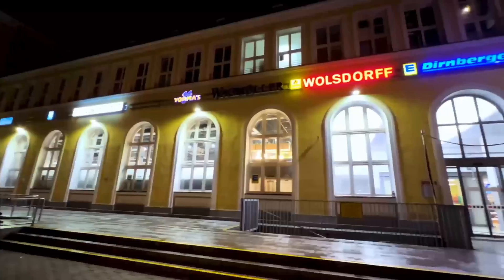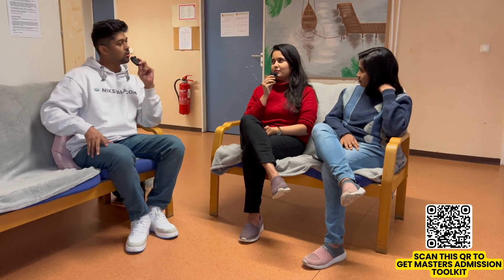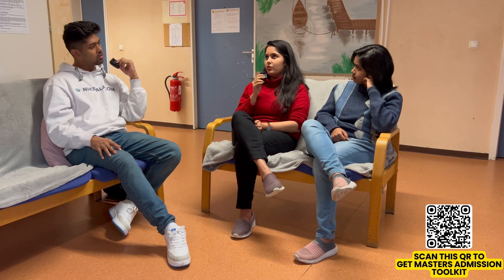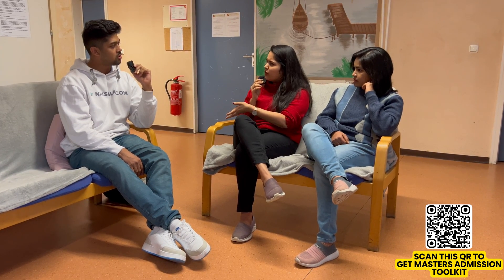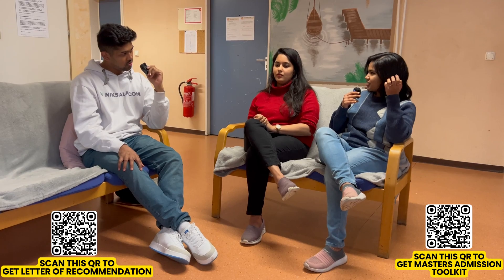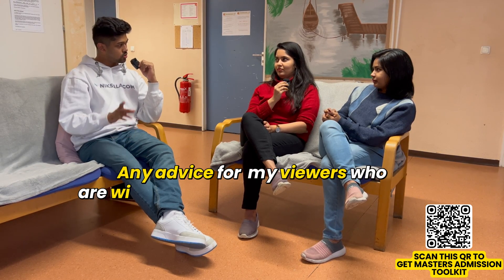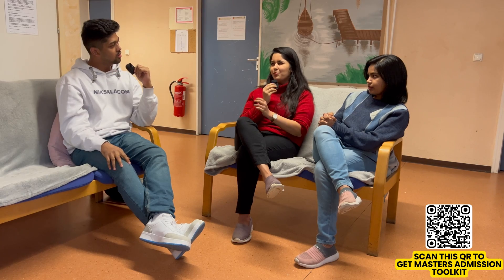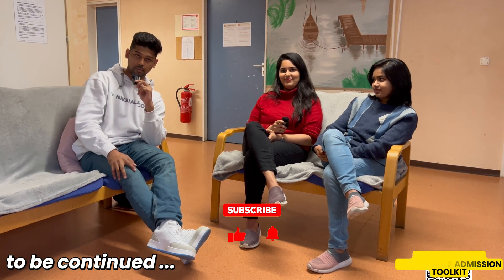MSc in Insect Biotechnology and Bioresources, Germany 🇩🇪 (Justus-Liebig-Universität Gießen)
MAT : Masters admission toolkit for German University (this includes 15 SOP, 15 LOR, German course A1 to B1, CV templates, Visa Cover letter)

BAT : Bachelors admission toolkit for German University (this includes TestAS, German course A1 to B1, Studienkolleg application, SOP, LOR, and CV)